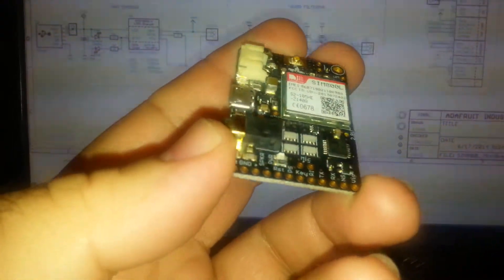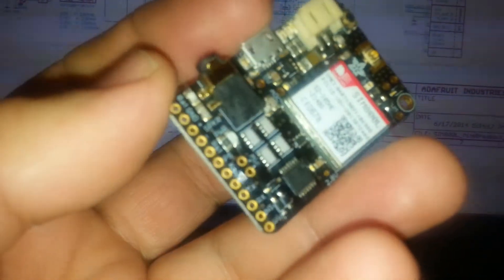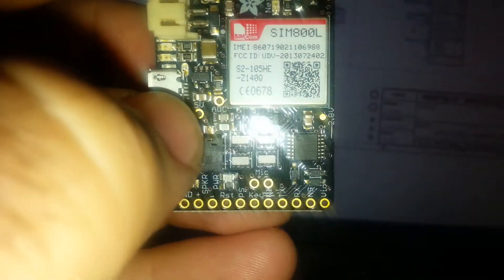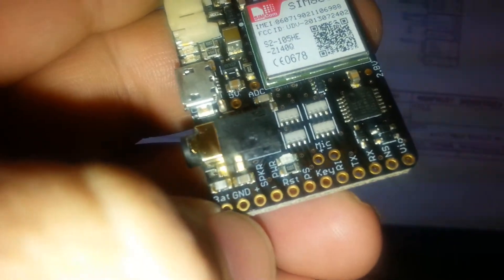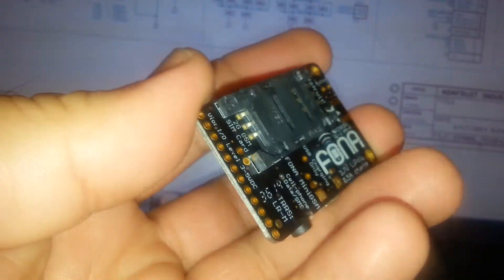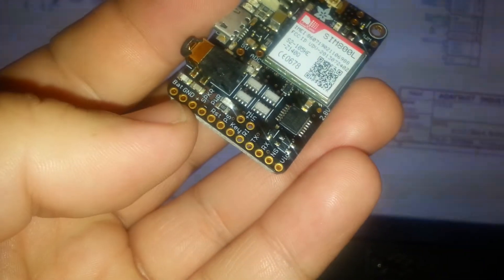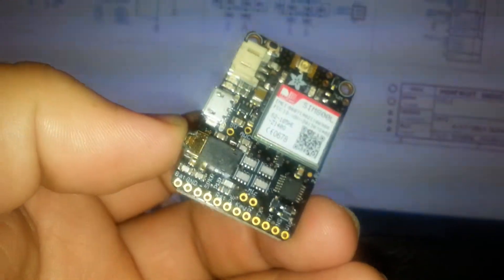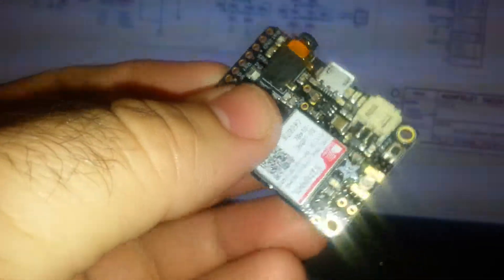Heart of IoT device. Maker Movement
What is pushing the Internet of Things maker movement are these cheap mini mobile devices at allow you to built projects and monitor sensors with an Arduino, raspberry Pi, BeagleBone, Intel Newton Microcontroller. This is a Adafruit Fona GSM Mobile board. Easy to integrate and as theu become cheaper, it will appear in more and more devices. The Ideas are endless!